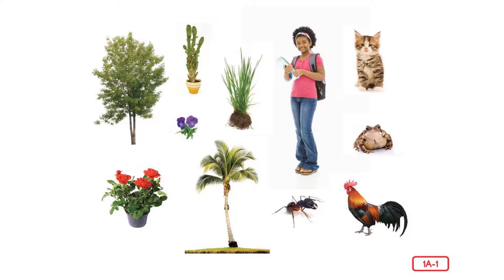KD4L1 Introduction to Plants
CKLA 2nd Edition kindergarten Knowledge Domain 4, Lesson 1